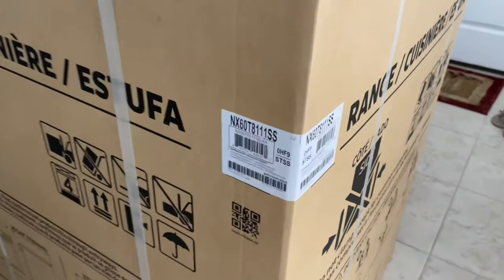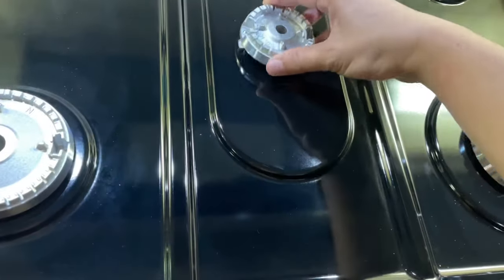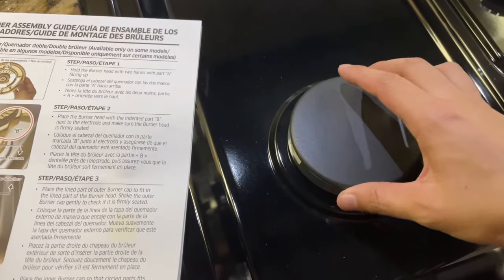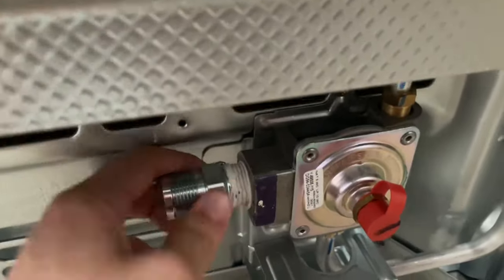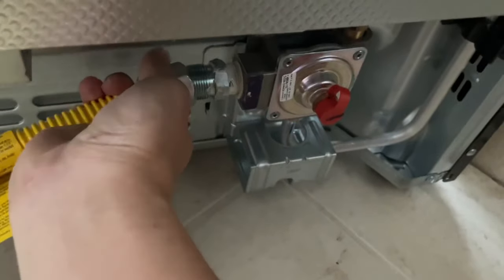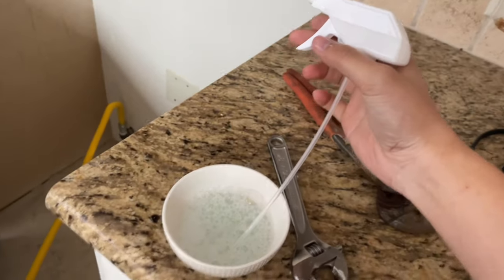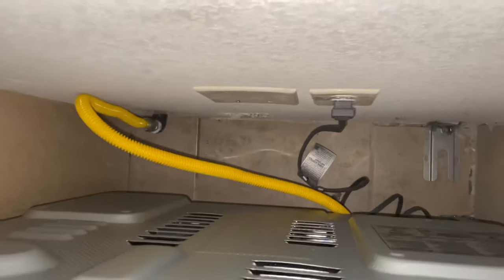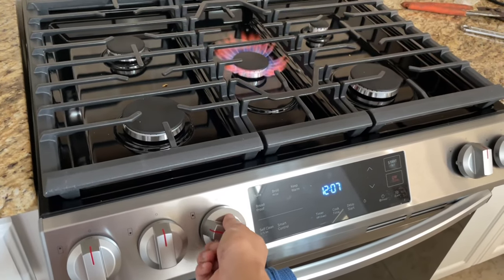How to Install Samsung Range and Gas Line (without dying!)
Today, I unbox a new Samsung Slide-In Range and replace my old Frigidaire with it. In this process, I show how I swap out my range and connect the new gas line (without dying). Install process was relatively straightforward, with thankfully no hiccups.

1. 18" Ring Light
2. Mini Tripod